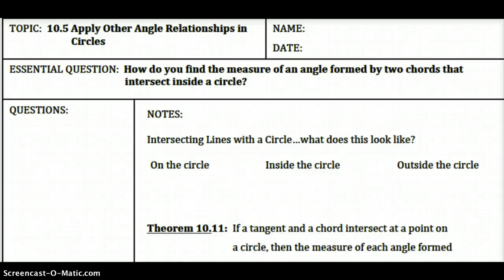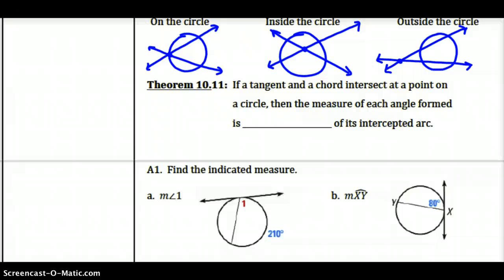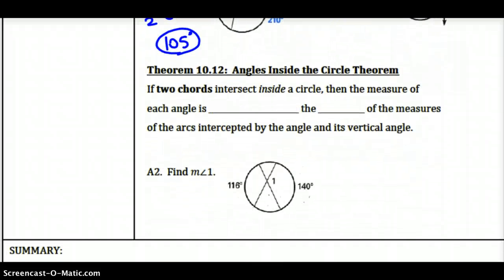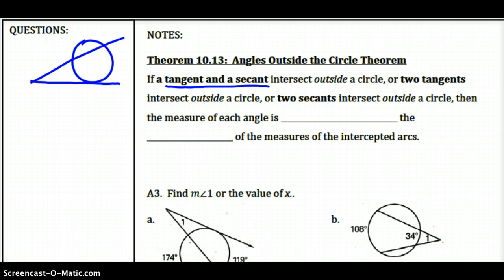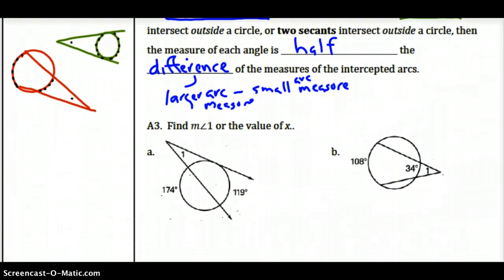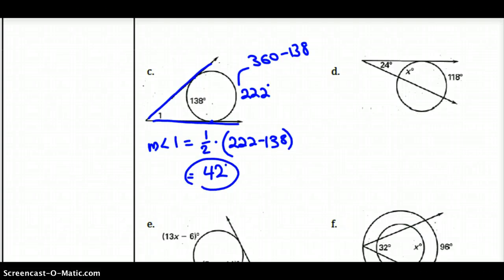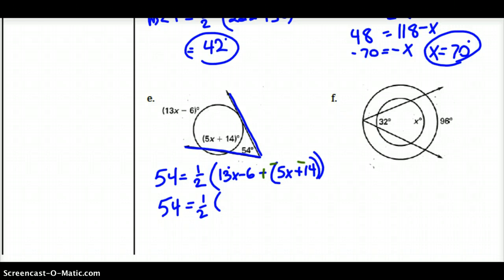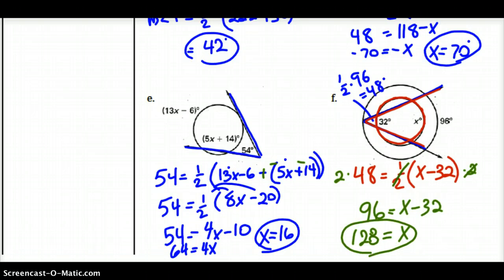CHS Geom 10.5 Notes